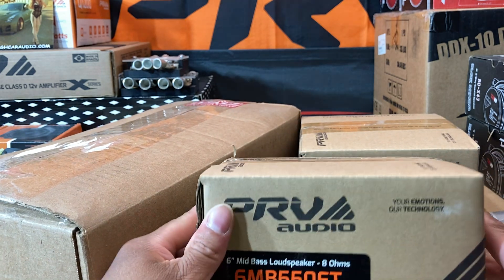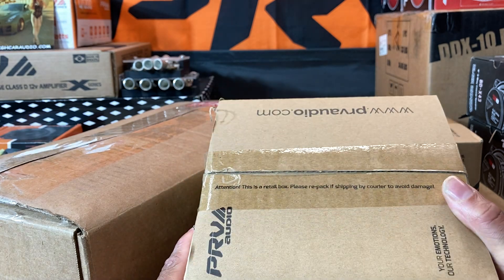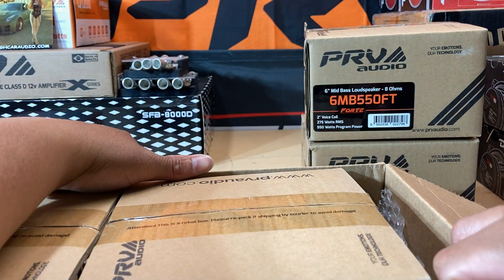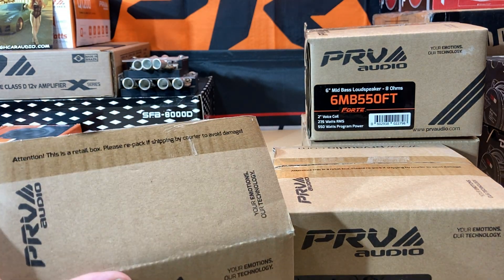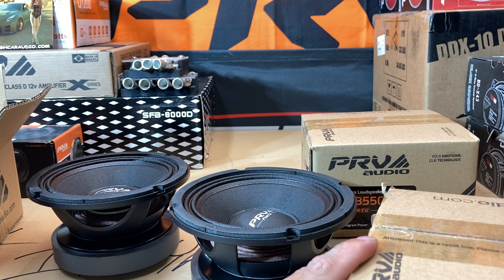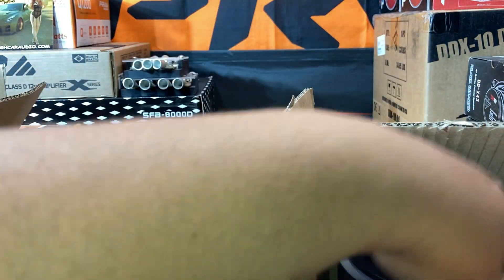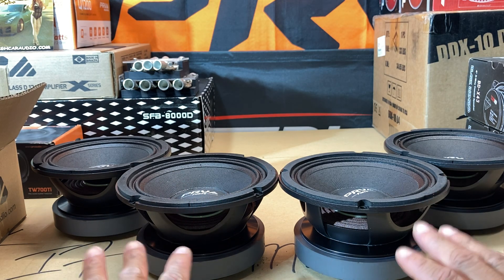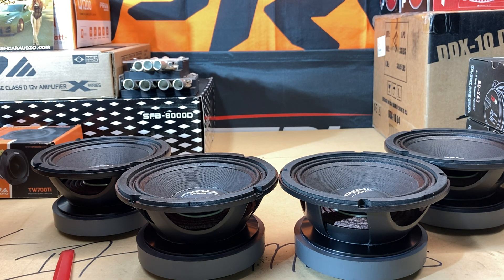PRV Audio 2.0.2.1 channel update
More speakers more PRV Audio speakers. More of the same big car audio speakers to get the ride to come alive.